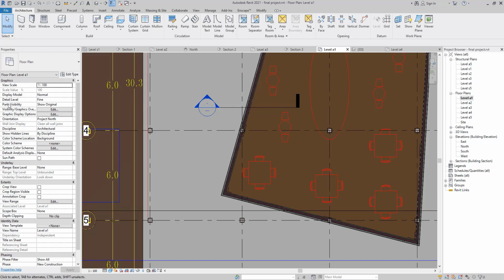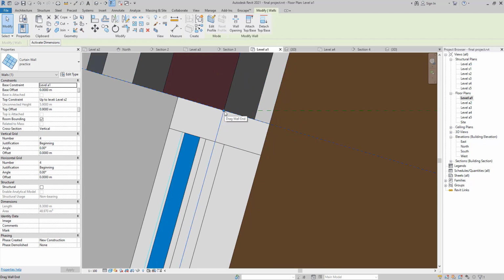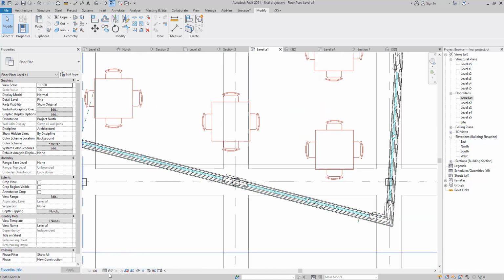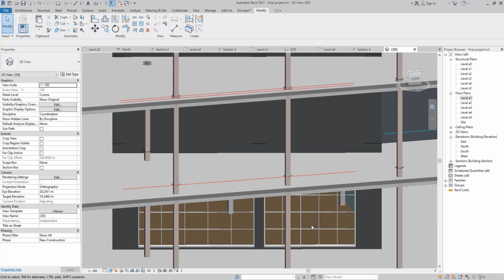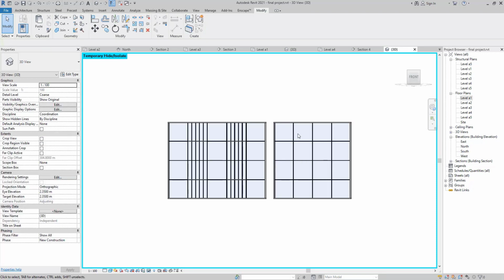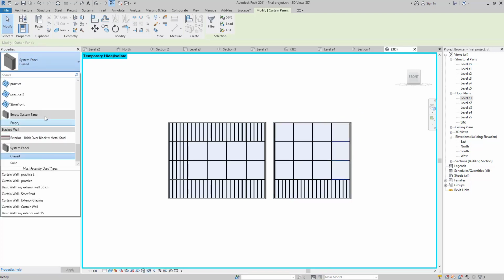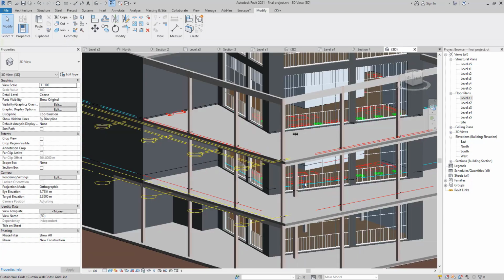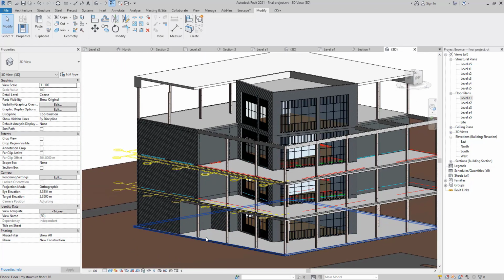30/ 80 Revit workshop from beginner to advanced level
drafting curtain walls for the project
designing curtain walls
changing the material of curtain walls mullion